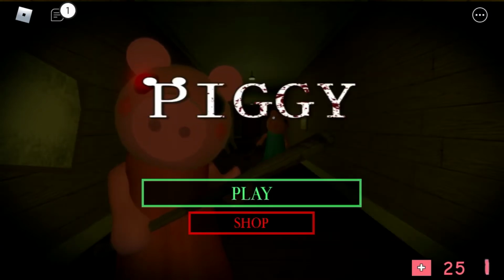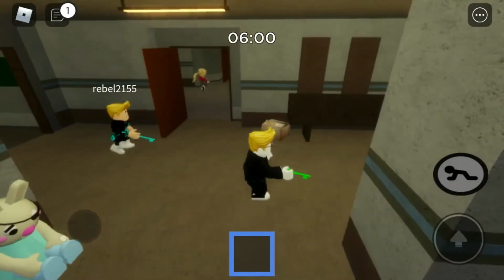How to get the True ending in Piggy and talking about the cut scenes!!(Get all the BADGES)